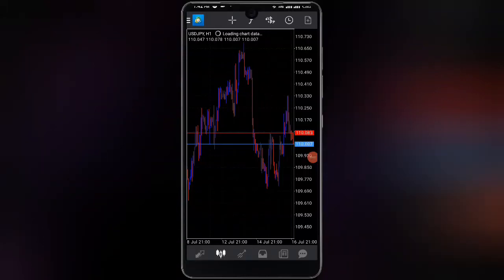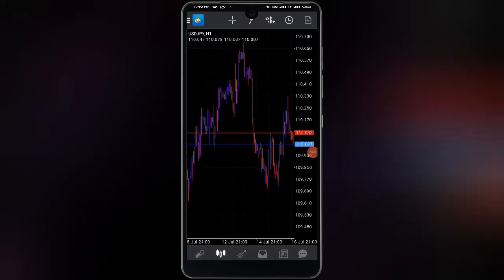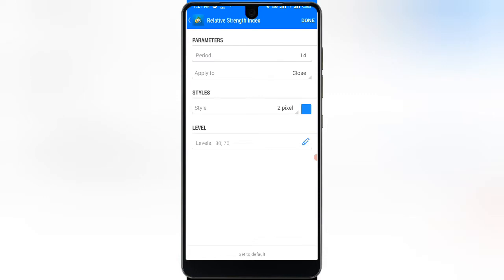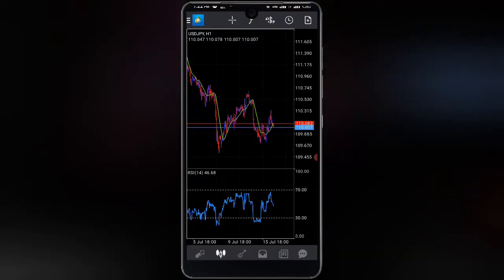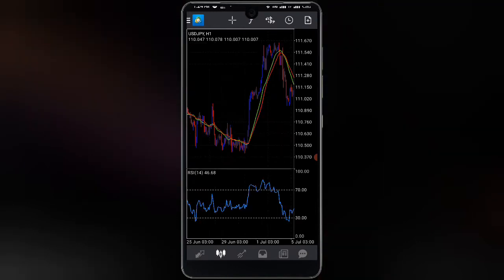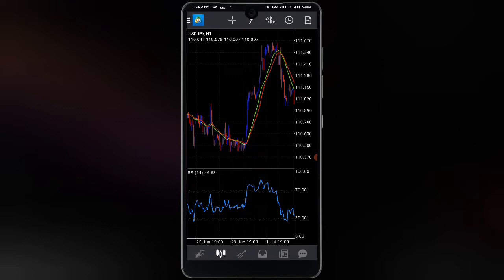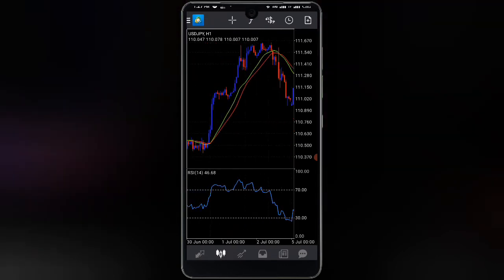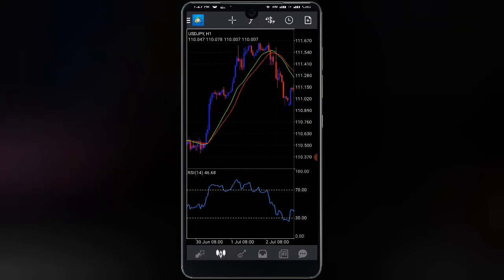Multiple Forex Mobile Strategies Combined into One 🤯//Use this To Boost Your Win Rate!!//Extreme!!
This is Simply the combination of all the strategy I have shared in my channel into one
Malvin Fx VIP Signal Group
 RECOMMEND BROKERS

For better charting experience sign up for Tradingview

Malvin FX is a YouTube channel design to giving you better ways to trade the Forex Market and other financial markets, profitably. Remember trading Forex and other leveraged product is risky but trading it with risk management and good strategy puts you on Reward.